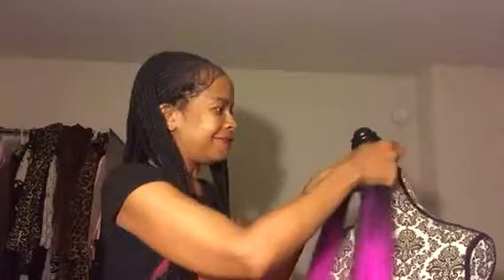How to add extension to your Sensationell Braid wig!!!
Hey 👋 everyone I apologize for my camera 🎥 giving out!! But this technique is easy to do, and I hope I did a good enough explanation on how I do this!!

Braid hair:King Braid by Bobbi Boss in
TT/1B/H.PLM

Wig:Sensationell SidePart Cornrow Wig